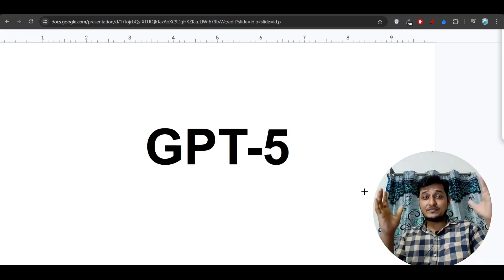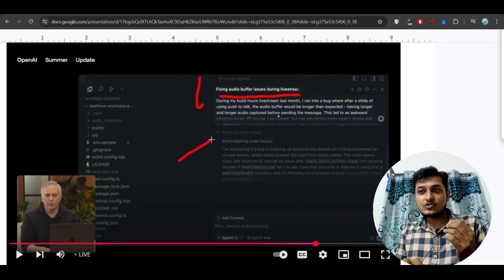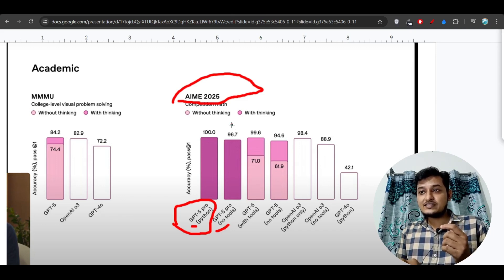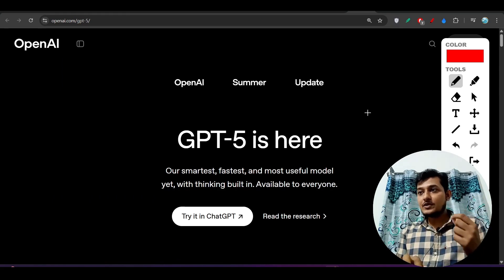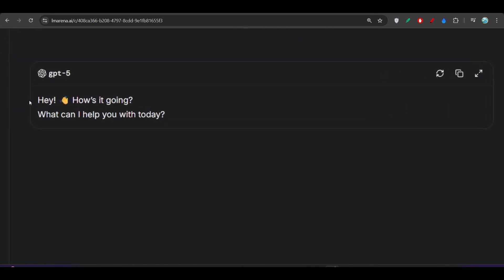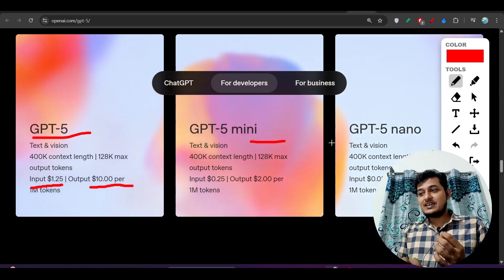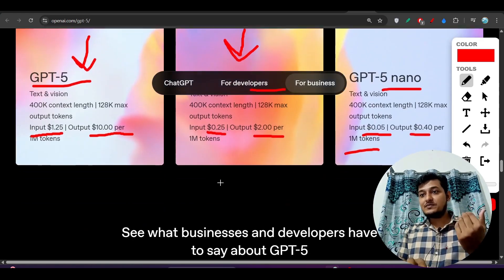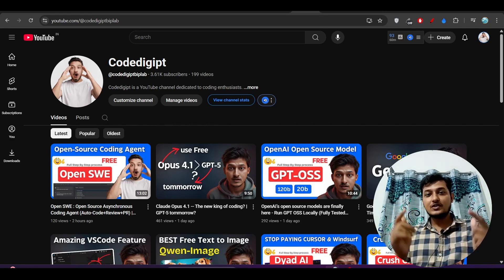ChatGPT 5 Is Here — Free to Use & Packed with Game Changing Features! (GPT-5)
In this video, we dive into the jaw-dropping features of the brand new ChatGPT 5 — OpenAI's most advanced AI model yet. And the best part? It's completely free to use!

🤖 From smarter reasoning to real-time internet access, enhanced memory, and better coding skills, ChatGPT 5 is truly a game-changer for developers, students, content creators, and everyone in between.

📱 Whether you’re using it on mobile or desktop, the new interface and features make it faster, more helpful, and more powerful than ever before.

🔍 What we’ll cover:
What’s new in ChatGPT 5
How to use it for free
Real-world use cases (coding, productivity, writing, etc.)
Side-by-side comparison with GPT-4
Tips to get the most out of it

🔥 Don’t miss this walkthrough — it could transform the way you work and think!